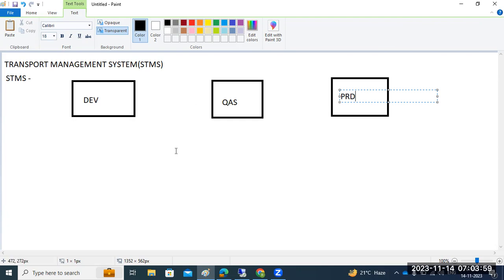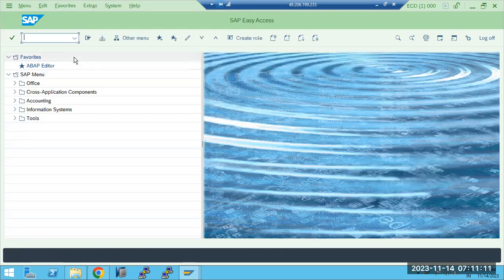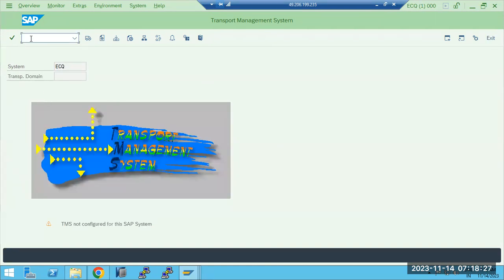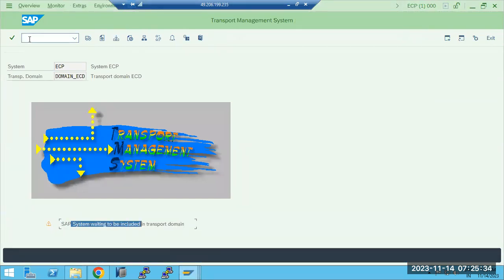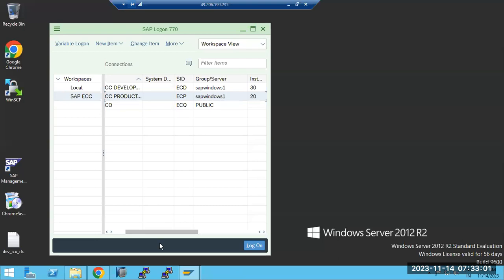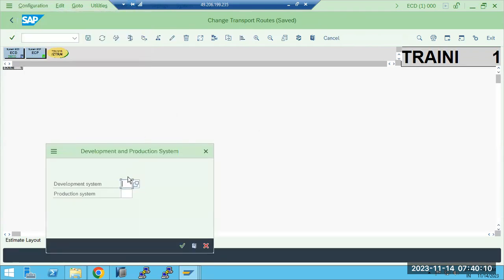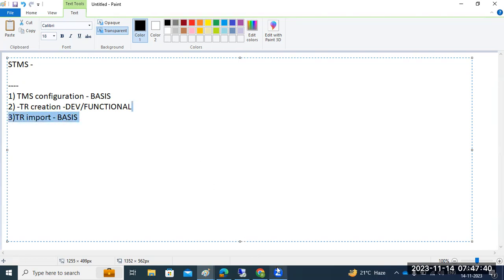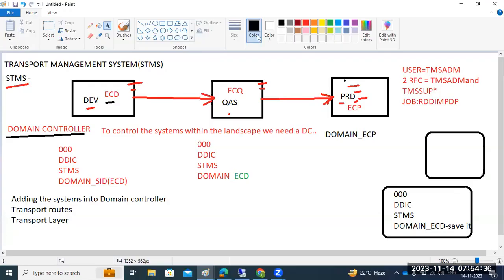SAP TMS CONFIGURATION